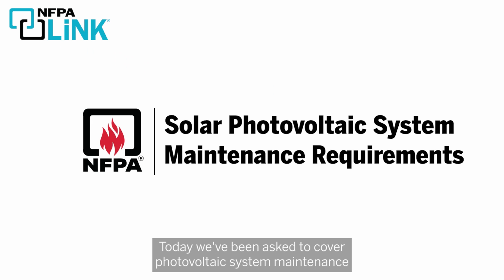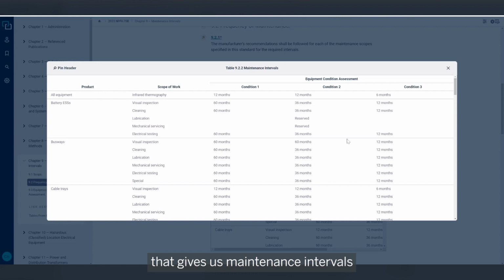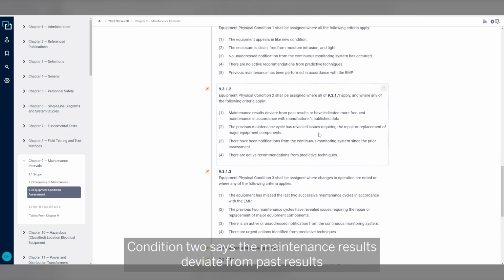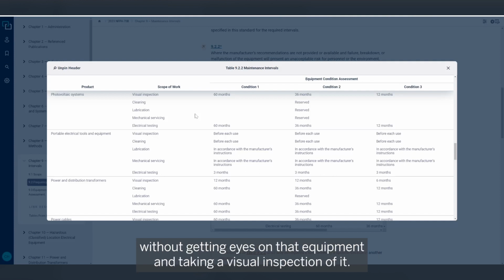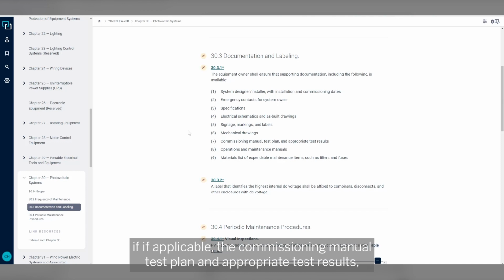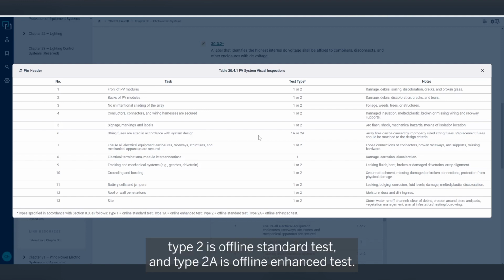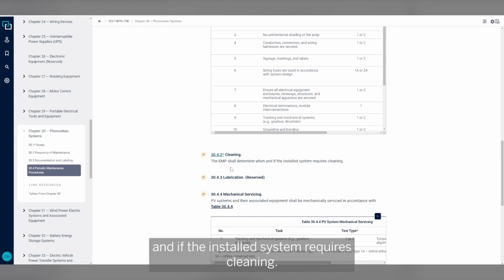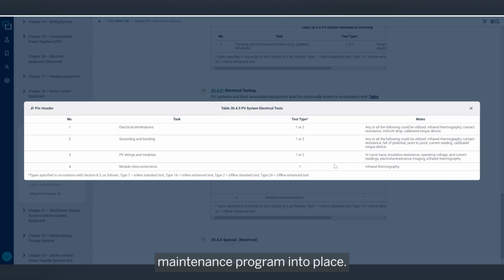Solar Photovoltaic System Maintenance Requirements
This video highlights electrical maintenance requirements for solar photovoltaic (PV) systems — which include solar panels — and associated equipment, found in the 2023 edition of NFPA 70B, Standard for Electrical Equipment Maintenance.
Join us as we identify key tasks and practices to keep solar PV systems safe, operational, and reliable. From establishing an electrical maintenance program to documentation and ensuring safe testing, NFPA LiNK helps you quickly find the answers you need in NFPA 70B. With NFPA LiNK, you enjoy seamless navigation of essential topics like solar PV system maintenance requirements, along with tables and time-saving reference links.
Reduce risks of costly repairs and penalties with these valuable insights.